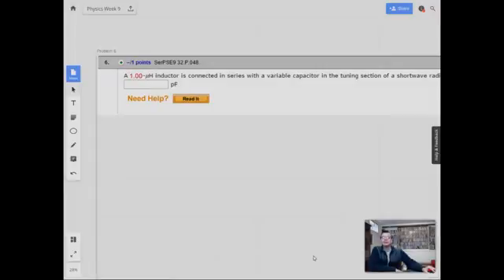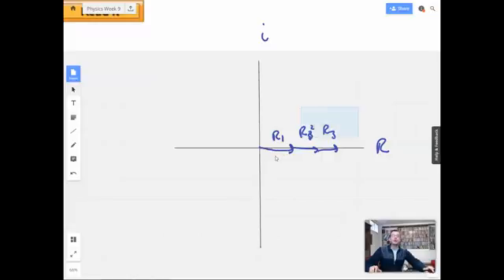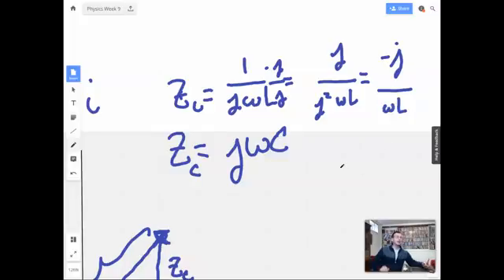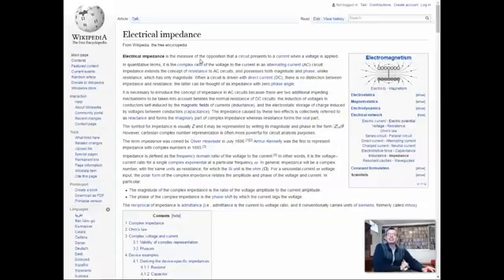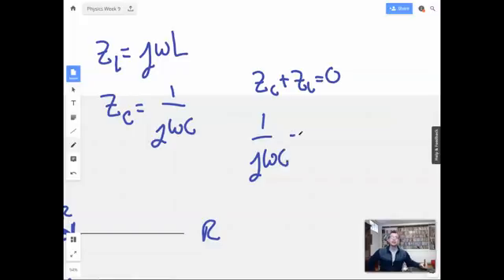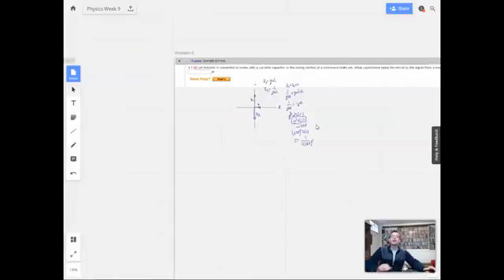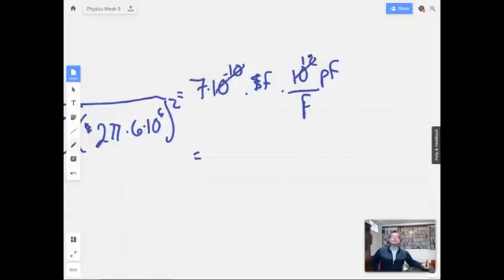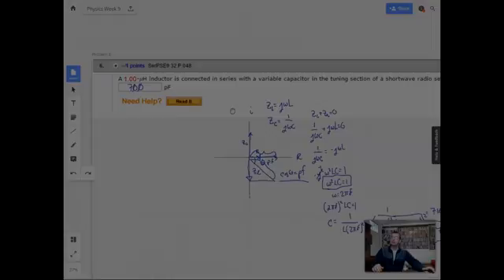Week 9 Problem 6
A H inductor is connected in series with a variable capacitor in the tuning section of a shortwave radio set. What capacitance tunes the circuit to the signal from a transmitter broadcasting at MHz?